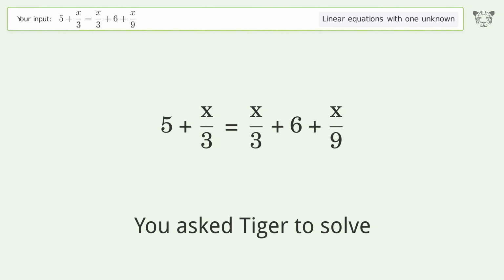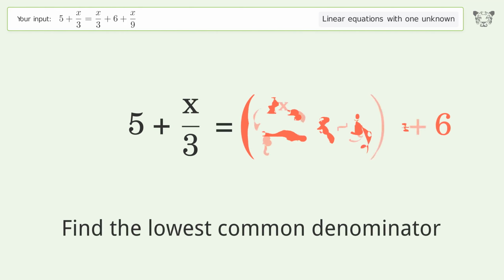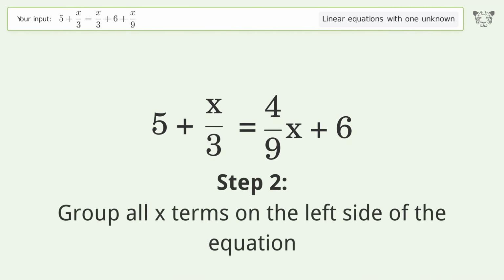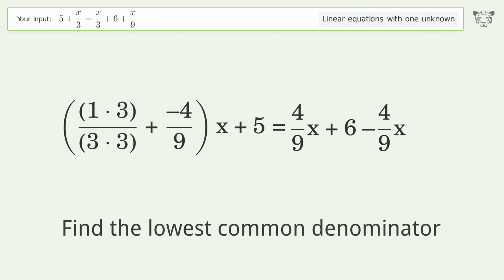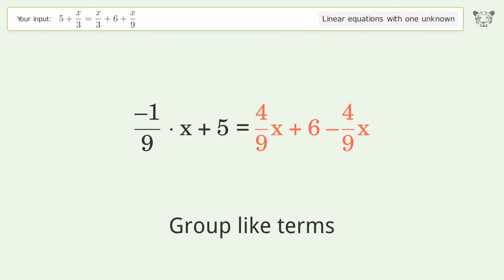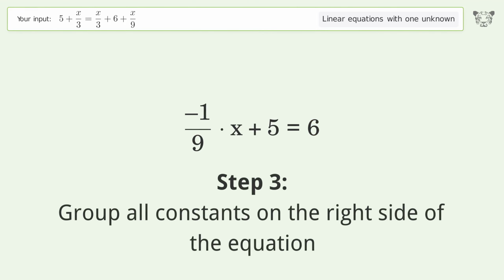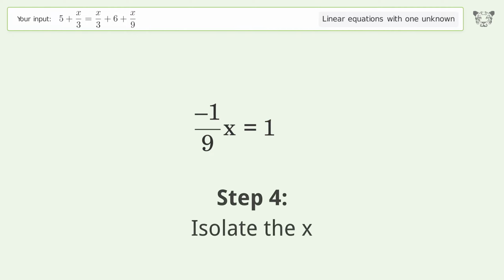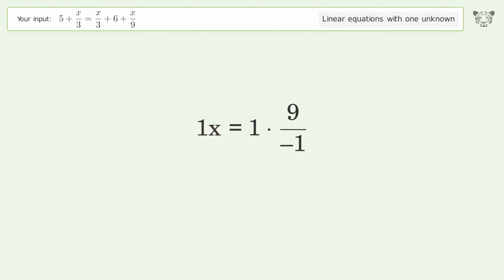Linear equation with one unknown: Solve 5+x/3=x/3+6+x/9 step-by-step solution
Solving 5+x/3=x/3+6+x/9 using the linear equation with one unknown solver

for a step-by-step and more tips and tricks for dealing with linear equations with one unknown.